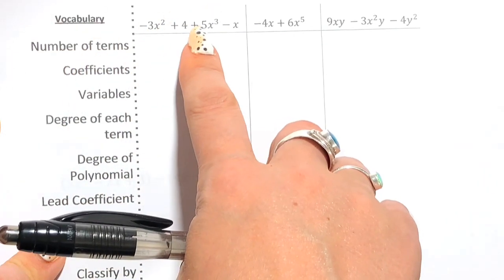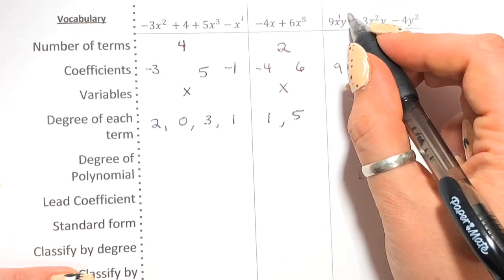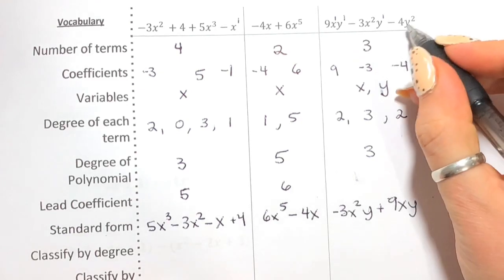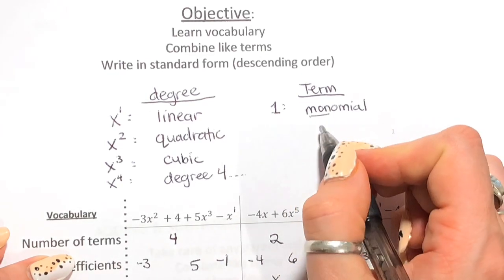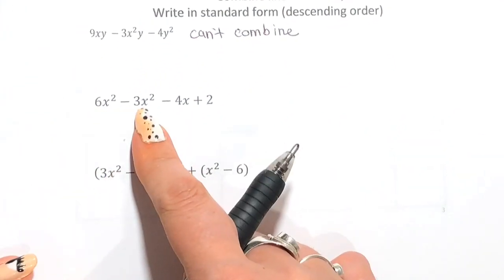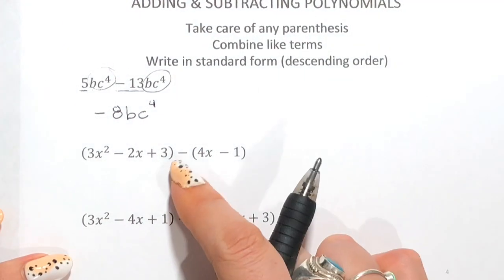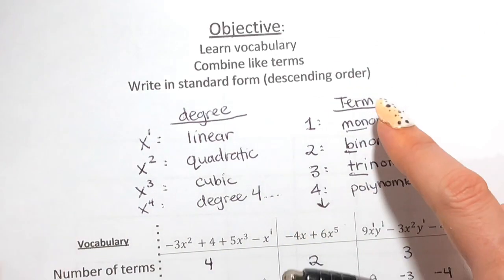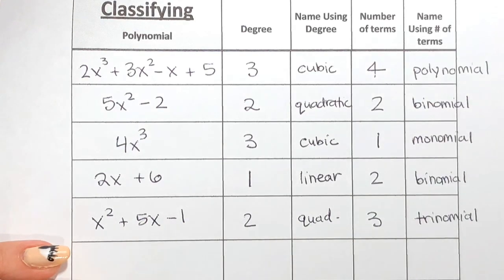Sec2 1.3 Add & Subtract Polynomials Lesson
How to add and subtract polynomials with examples. How to classify polynomials.